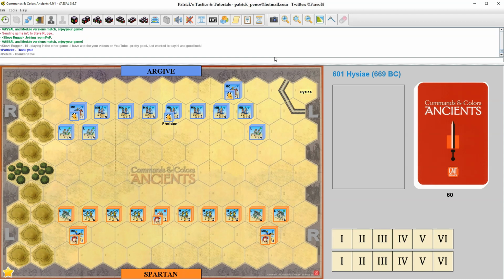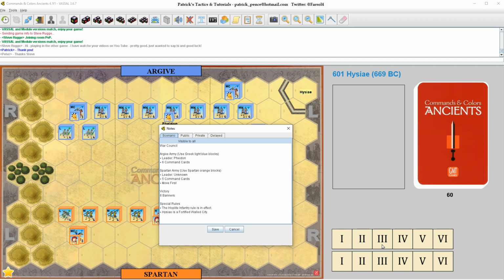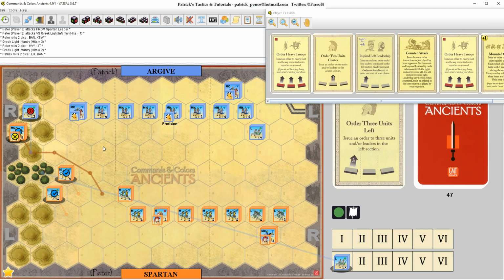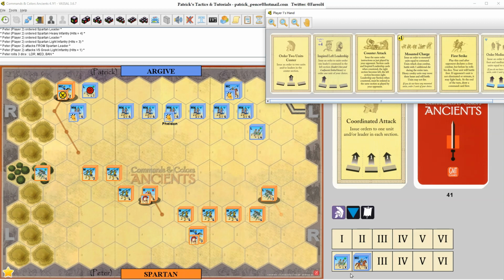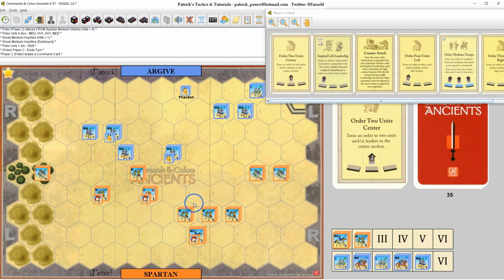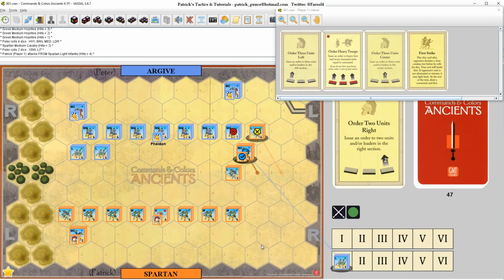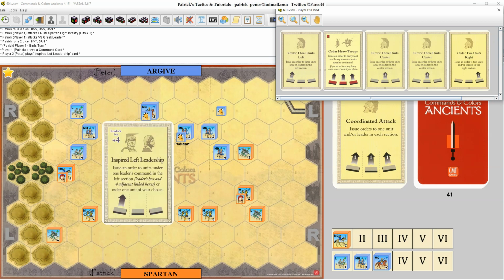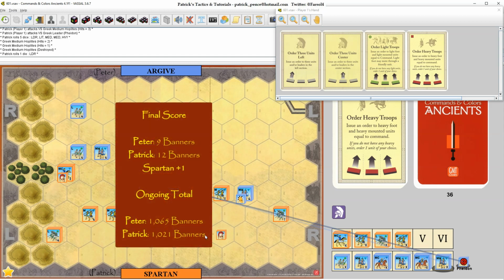Commands & Colors: Ancients - 601 Hysiae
My virtual tip jar (Please consider supporting if you are enjoying the content!)

We begin Season 6 playing the first scenario from Expansion #6: The Spartan Army!  Peter and I take a moment to re-introduce ourselves to new viewers, and then learn about the birth of the Hoplites as Sparta marches on King Pheidon and the Argive phalanxes at the city of Hysiae!

0:00           Welcome
4:45           Historical Overview
6:50         Scenario Overview
8:35          Game I
32:33        Game II
50:32        Final Thoughts